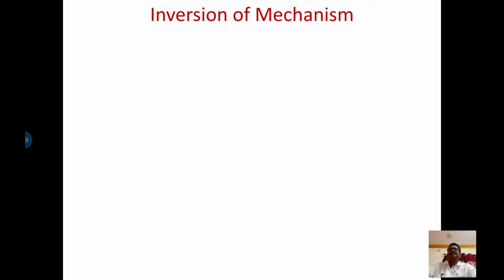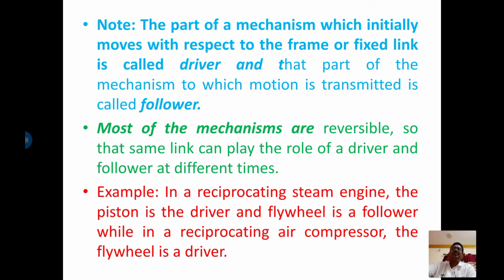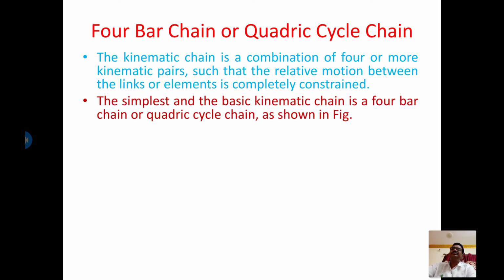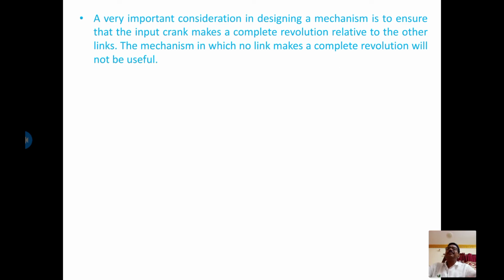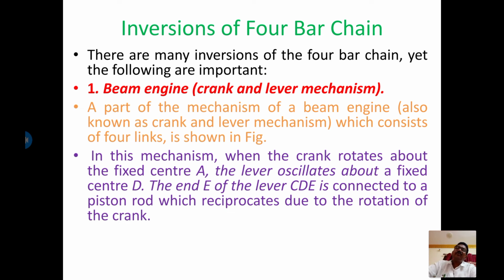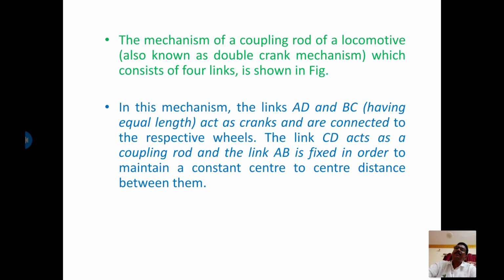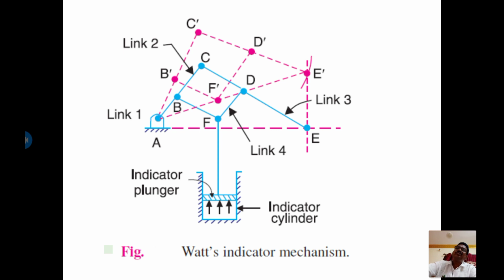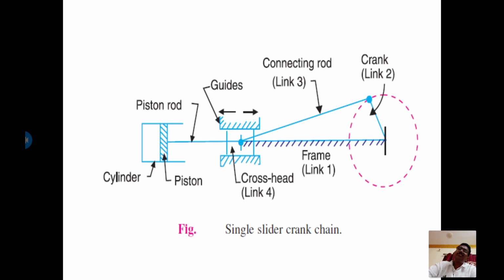Dr BKR_KOM_1.4 Inversion of mechanism, inversions of four bar chain, single slider crank chain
Inversion of four bar chain,single slider crank chain